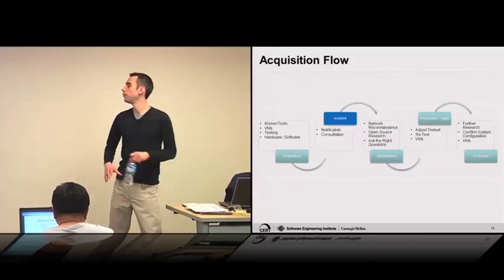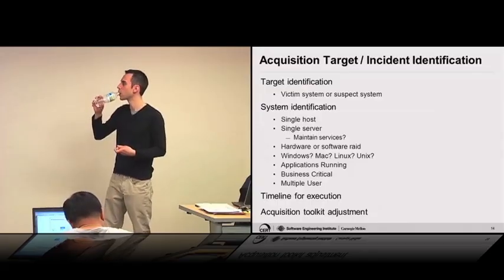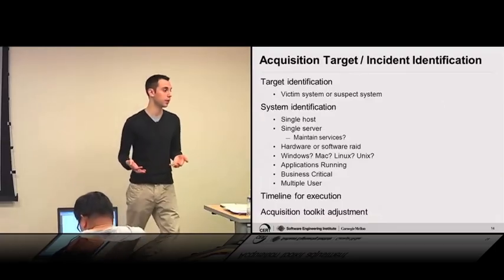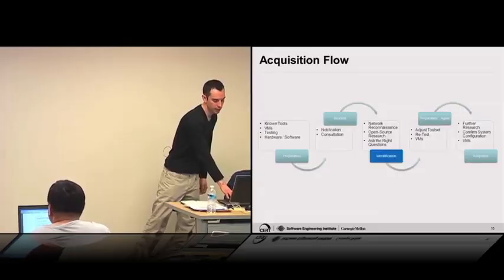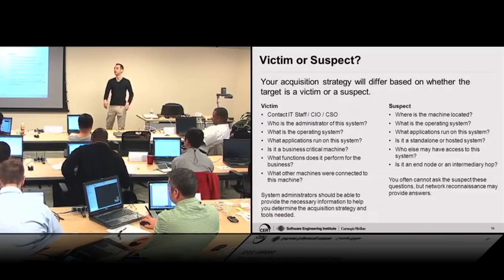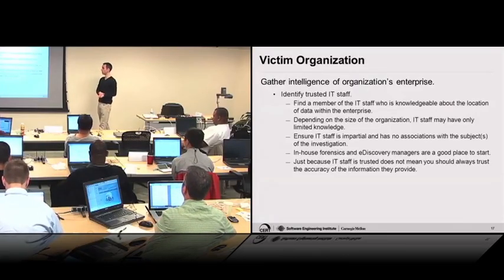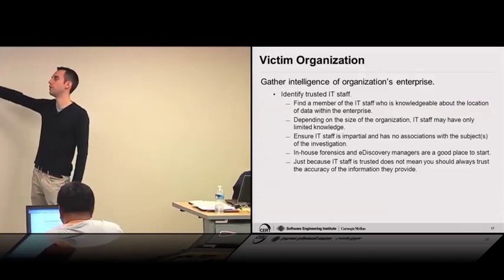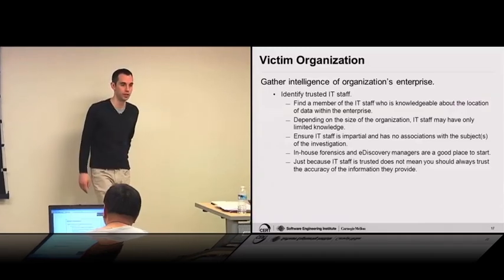Advanced Computer Forensics Video 6 | The Cyber Guy